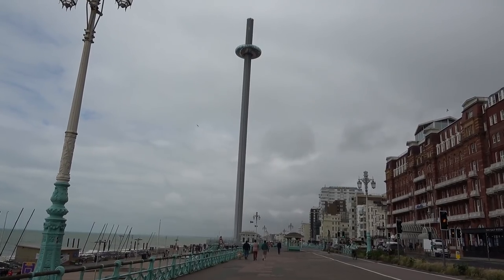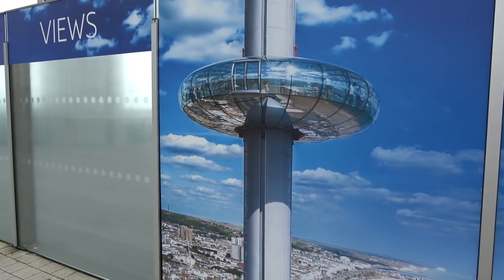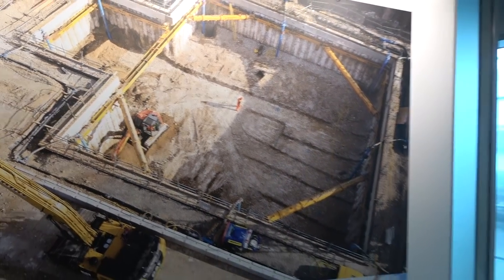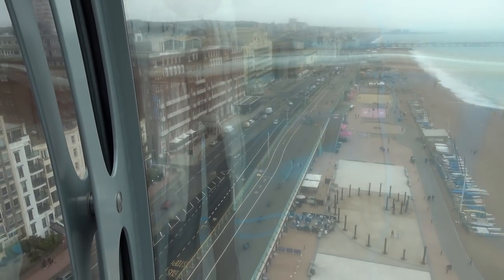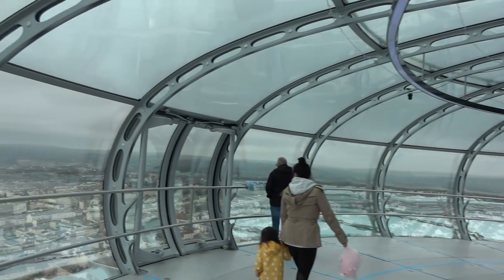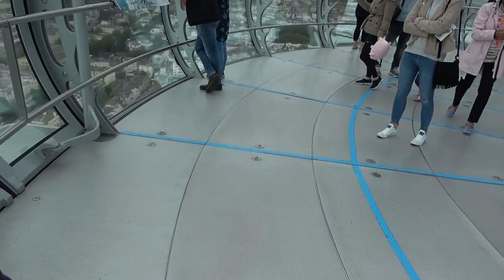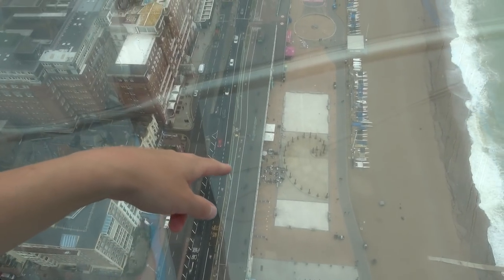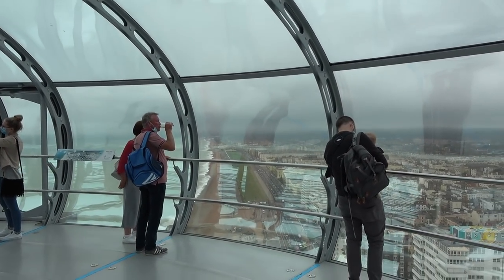British Airways i360 Vlog July 2021 - Brighton Observation Tower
Join us as we head to the British Airways i360 Observation Tower in Brighton! This 162m (531ft) tall observation tower opened in 2016 and allows visitors to get spectacular views across the Brighton and Hove area. In this vlog we take you along for the full i360 experience and share the spectacular views across the area, along with talking about some of the iconic landmarks!